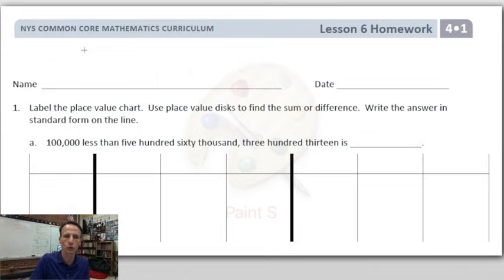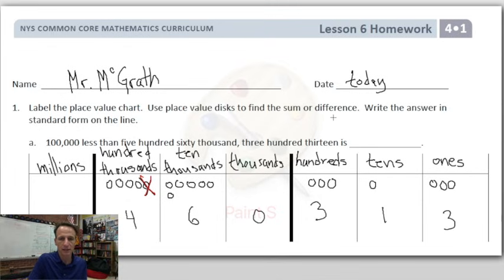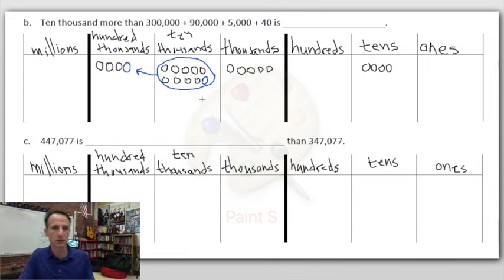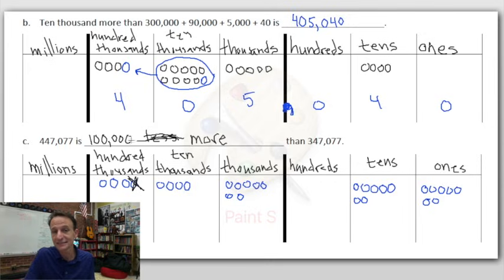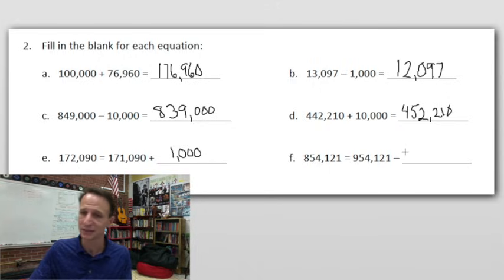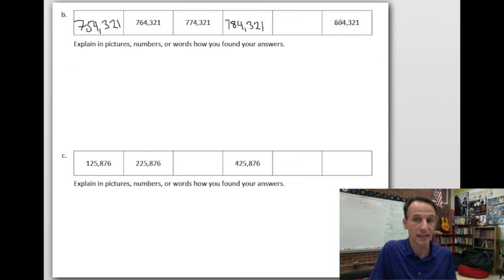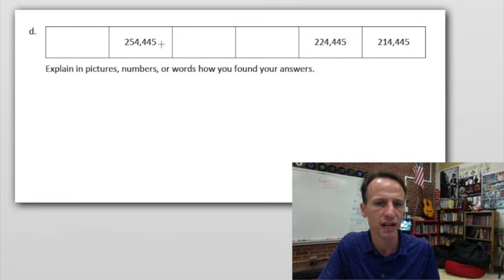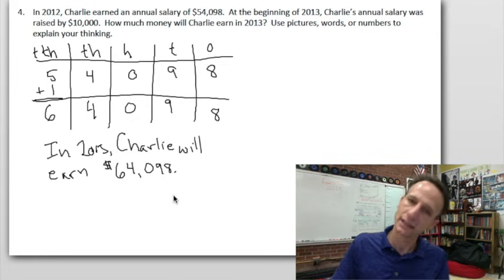Eureka Math Homework Time Grade 4 Module 1 Lesson 6